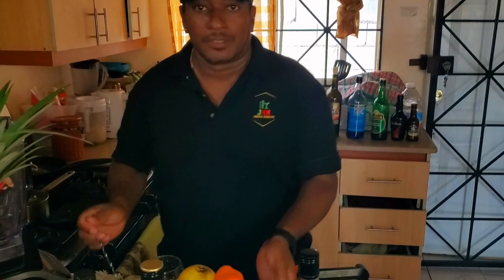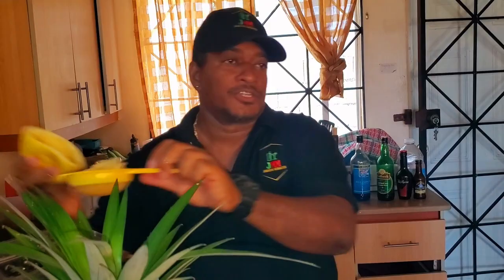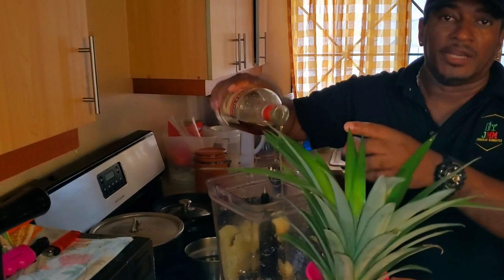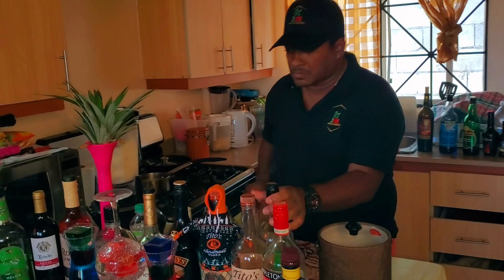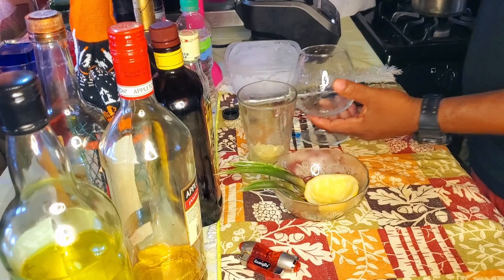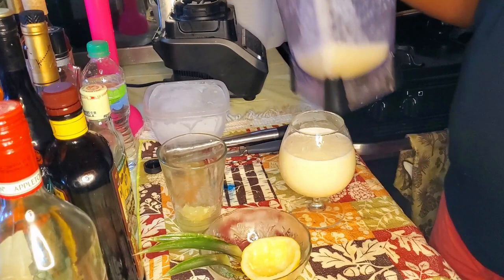VOLCANO VOLCANO ERUPTION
INGRDIENTS
dark rum
light rum
pineapple
grape fruit

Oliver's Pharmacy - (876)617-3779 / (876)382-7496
EDITOR- Dprotech editz